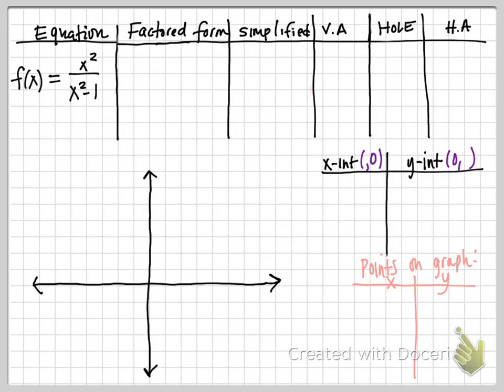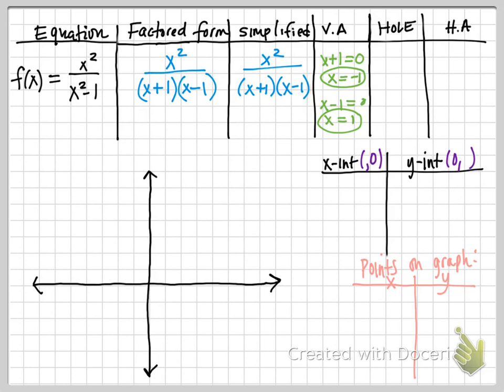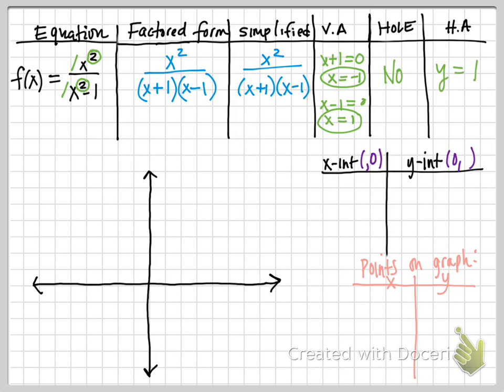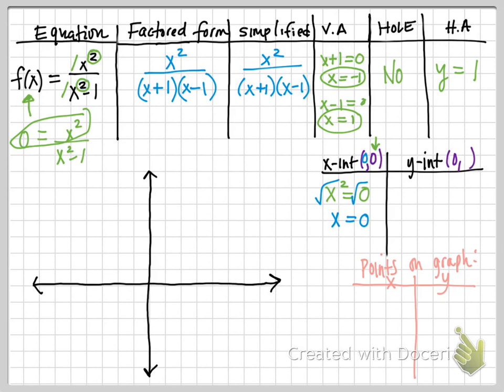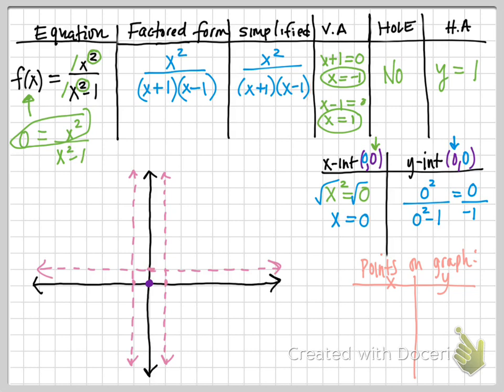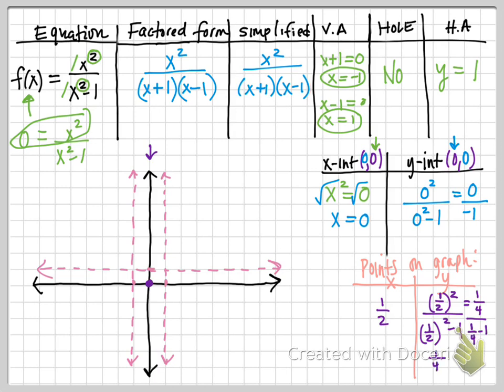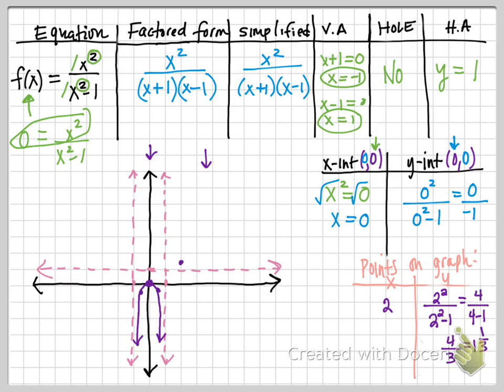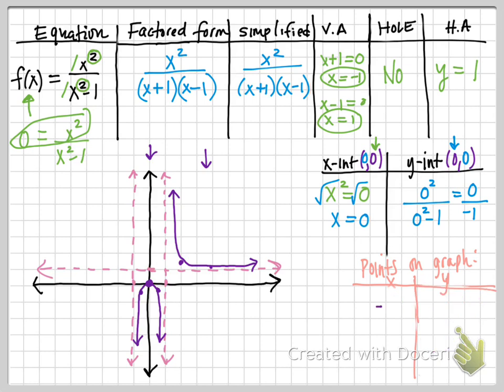Graph Rational Equation